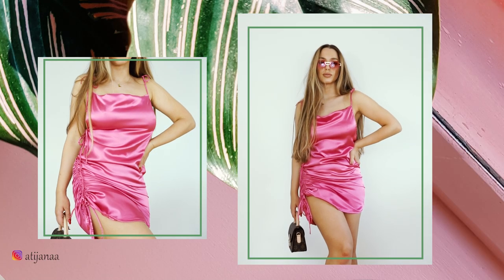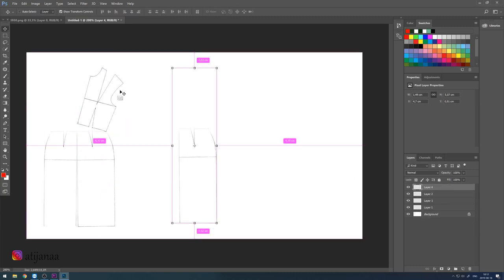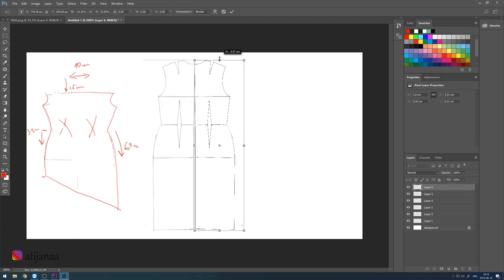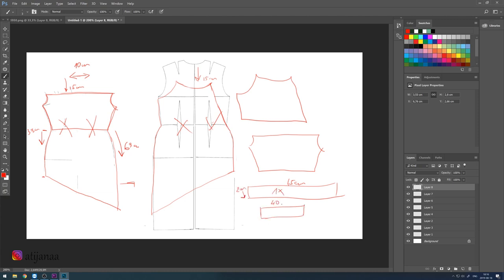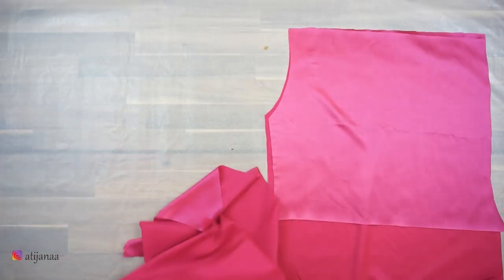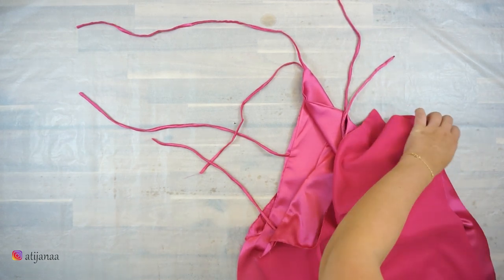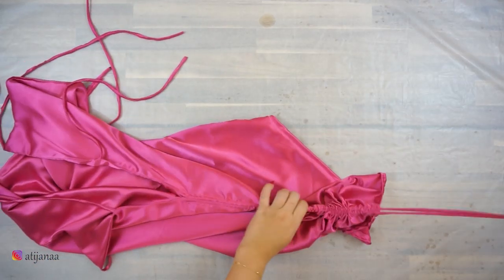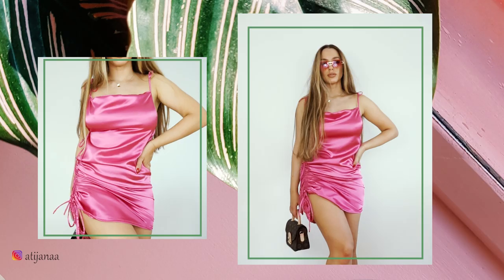DIY FENTY inspired DRESS | Tijana Arsenijevic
Photo by Alexander Naglestad on Unsplash
Photo by Sasha • Stories on Unsplash
Photo by Paul Trienekens on Unsplash